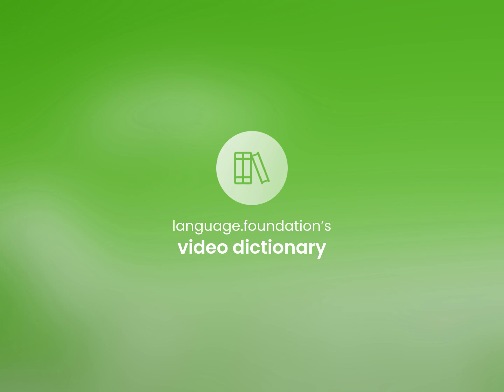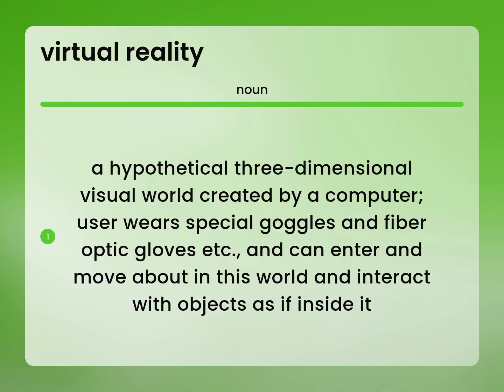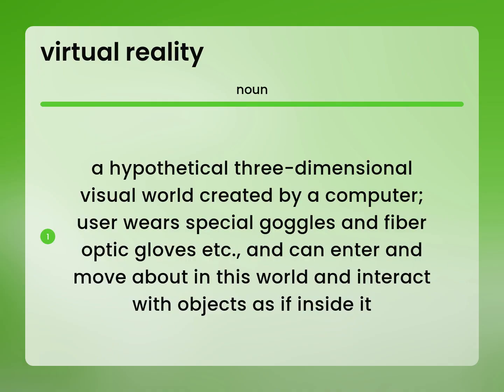Virtual reality • what is VIRTUAL REALITY meaning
What is VIRTUAL REALITY?

Susan Miller (2023, June 11.) What does Virtual reality mean?